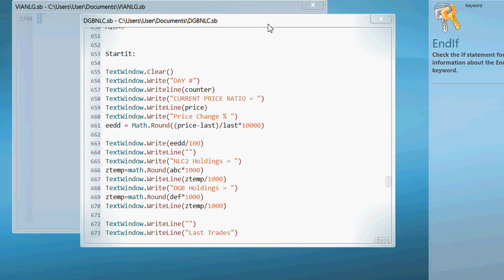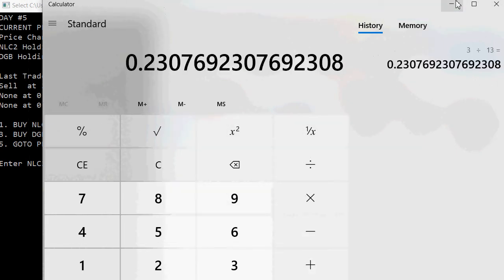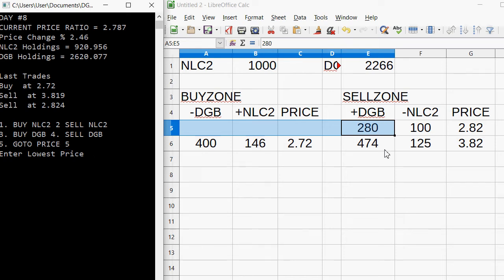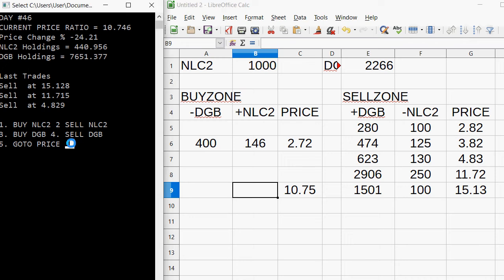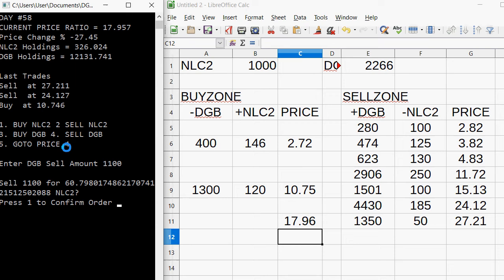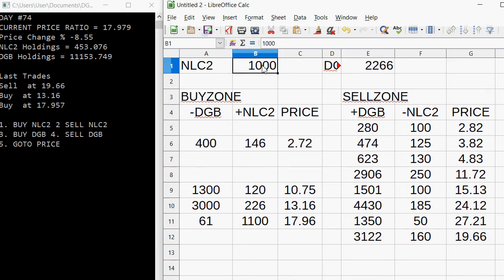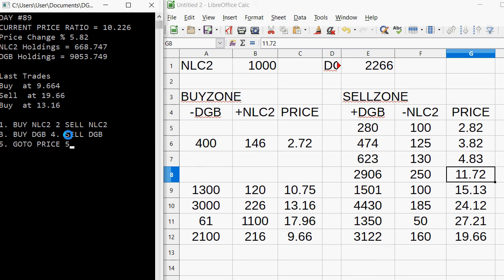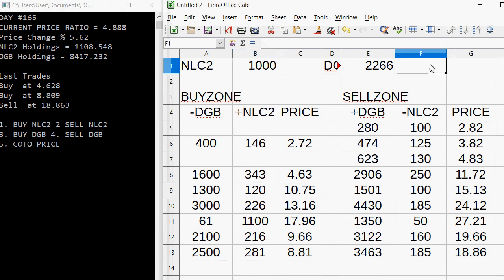Trading with simple math for sweet profits Part One